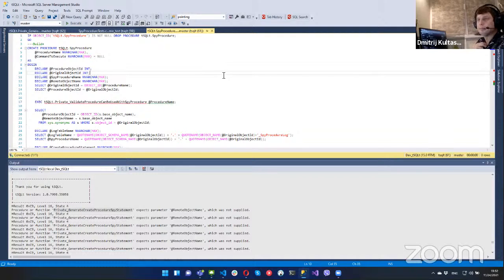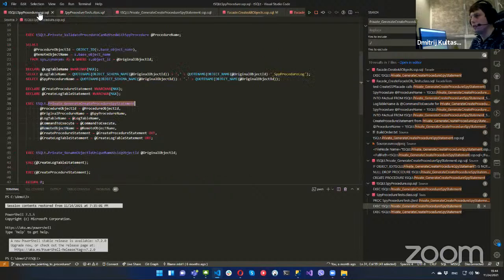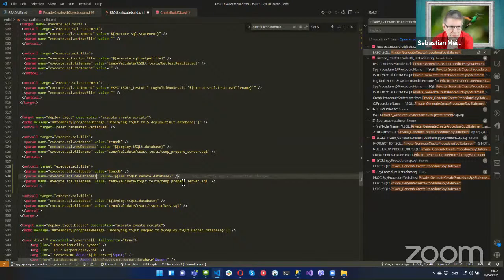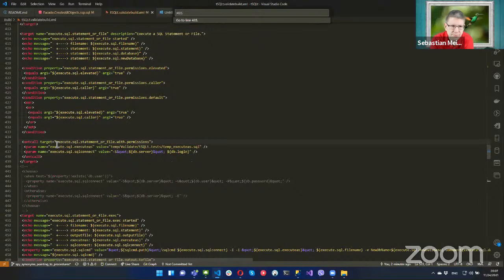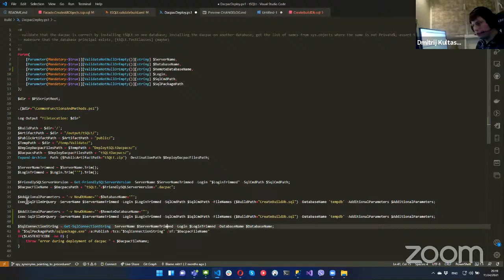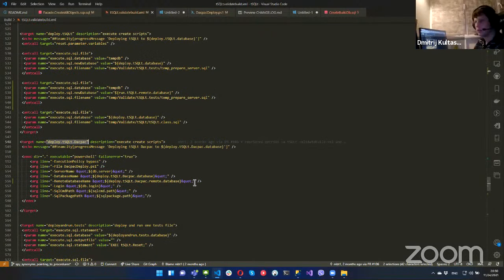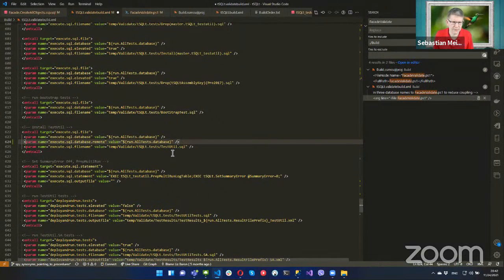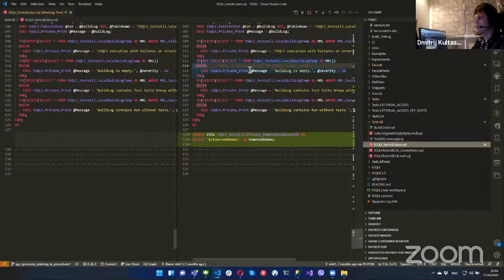tSQLt Live: Spying Procedure Synonyms, Episode 5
Today: We are working on extending tSQLt.SpyProcedure to be able to work with Stored Procedure Synonyms, eventually across databases and even linked servers.